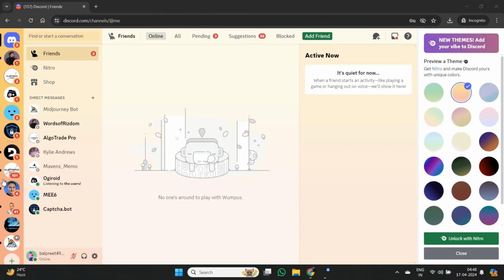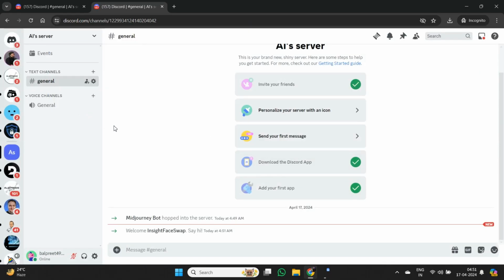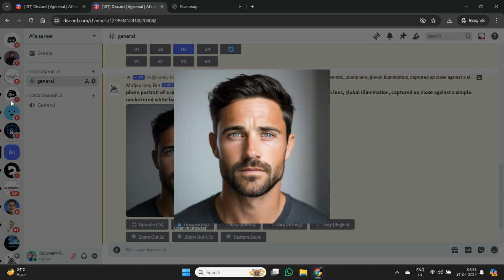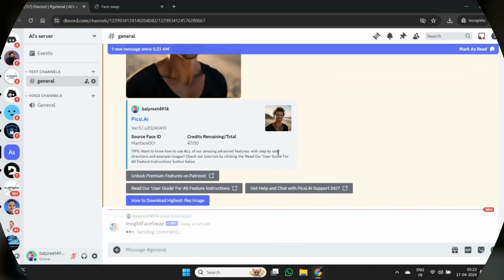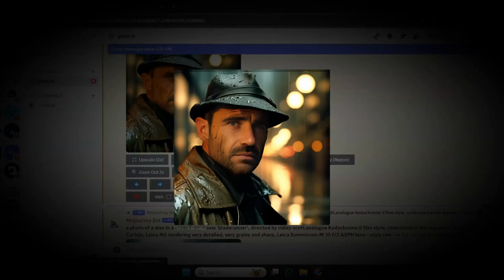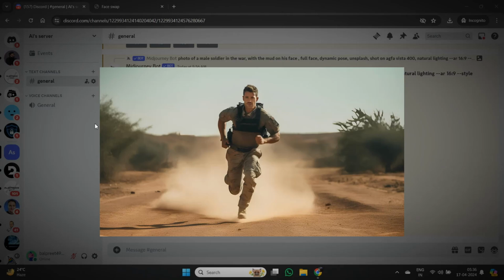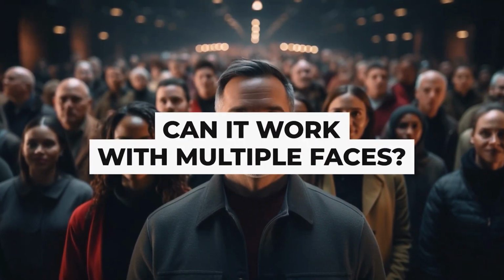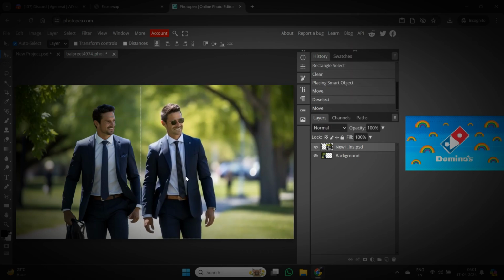Mastering Character Consistency in Midjourney AI with The Face Swap Method for Unparalleled Results!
In this groundbreaking tutorial, you will learn the art of maintaining character consistency in Midjourney AI using The Face Swap Method. Dive into the world of advanced AI techniques and discover how to seamlessly integrate this innovative approach into your content creation process. Explore trending keywords such as AI technology, character development, face swap, digital transformation, and storytelling to elevate your videos to new heights. Unleash the power of Midjourney AI and revolutionize your storytelling game with this must-watch tutorial. Don't miss out on the opportunity to captivate your audience and stand out in the competitive landscape of online content creation.